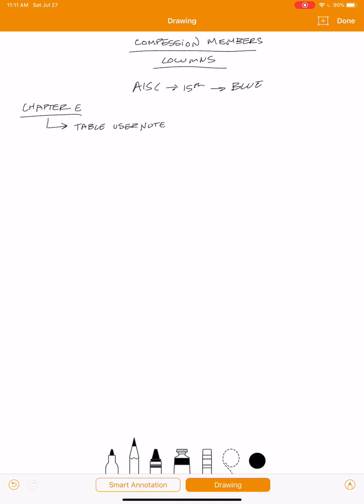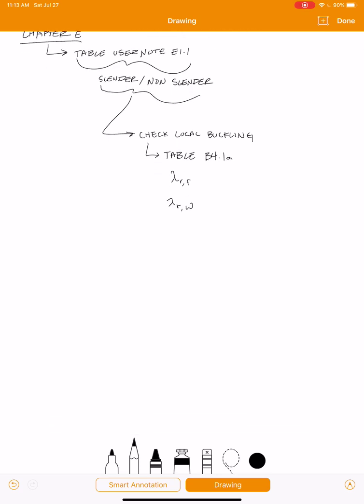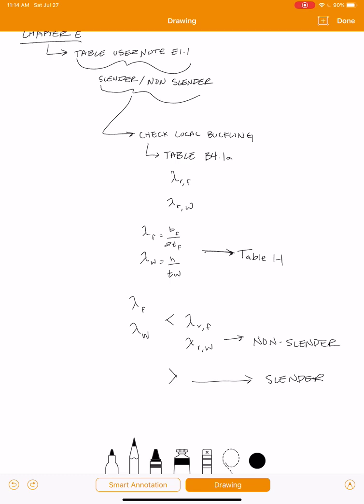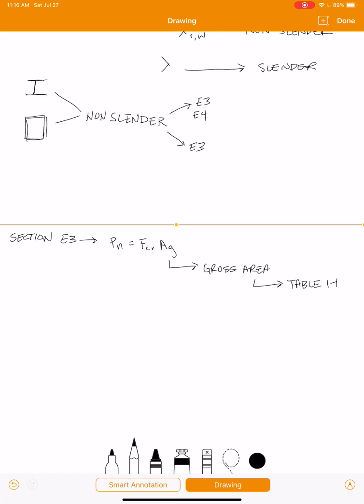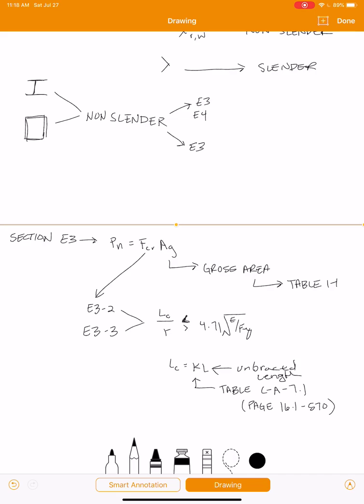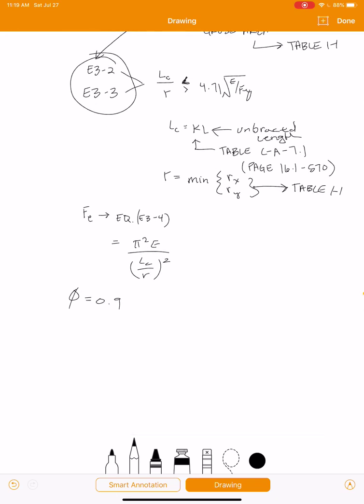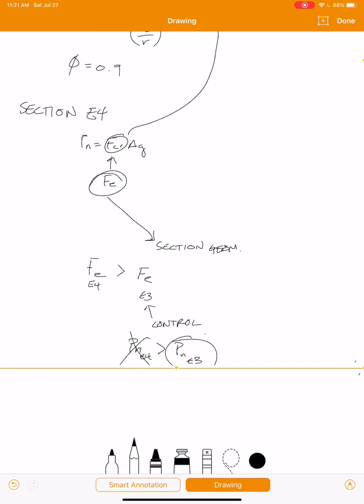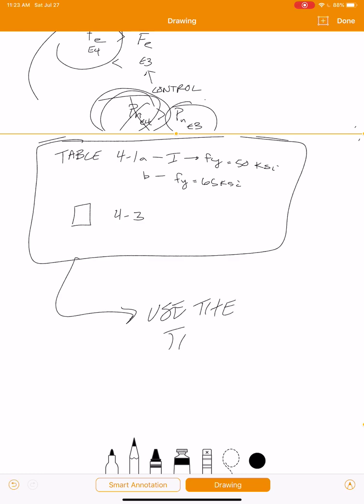Steel Design - Compression Members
Structural Steel Design for the coursework 🎓 — worked through step by step, start to finish, so it finally clicks.